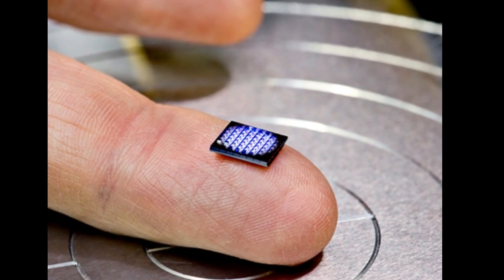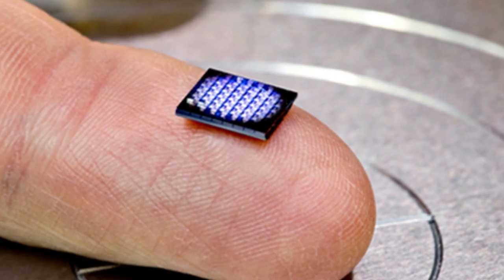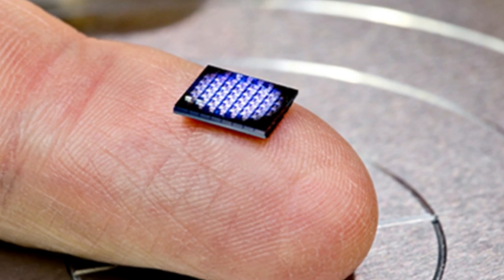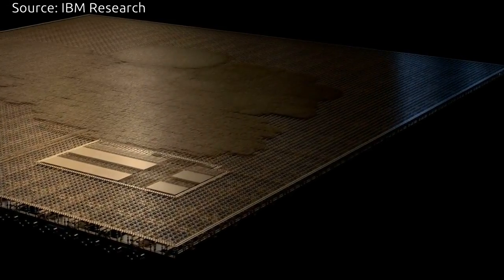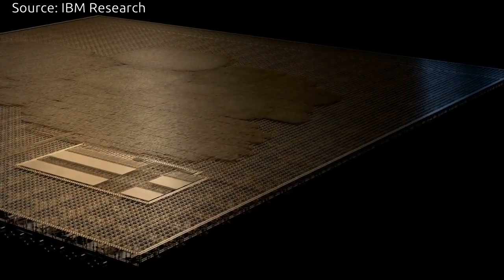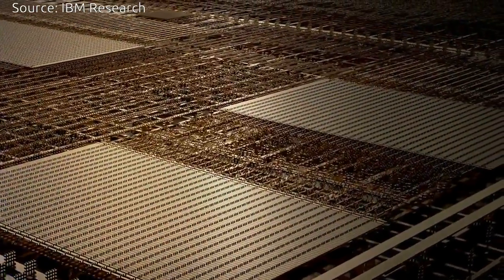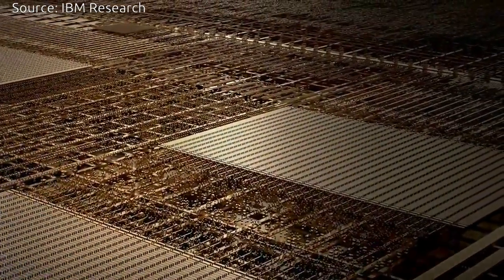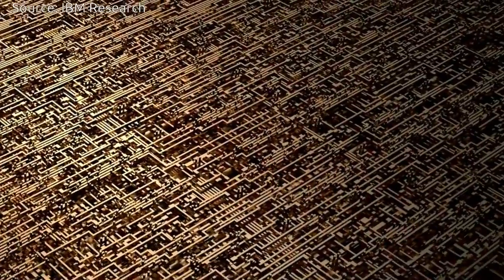IBM designs world’s smallest computer as cryptographic anchors to fight against counterfeiters.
IBM has desinged the world’s smallest computer.  It is smaller than a grain of salt, and it will cost less than ten cents to manufacture and can monitor, analyze, communicate, and even act on data. The tiny devices   will be ‘cryptographic anchors’ embedded in everyday objects   to prevent fake products.

According to IBM, within the next five years, cryptographic anchors — such as ink dots or tiny computers smaller than a grain of salt — will be embedded in everyday objects and devices. They’ll be used in tandem with blockchain’s distributed ledger technology to ensure an object’s authenticity from its point of origin to when it reaches the hands of the customer.
Video Source: IBM Research